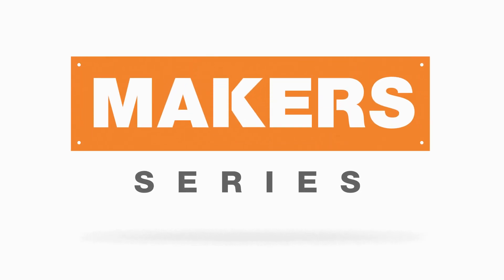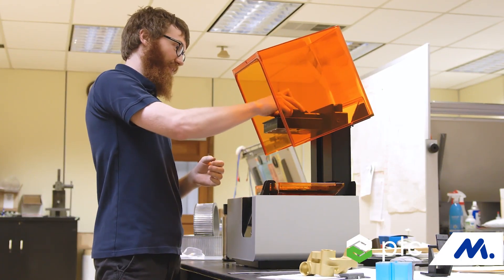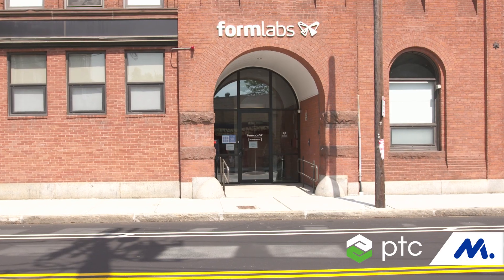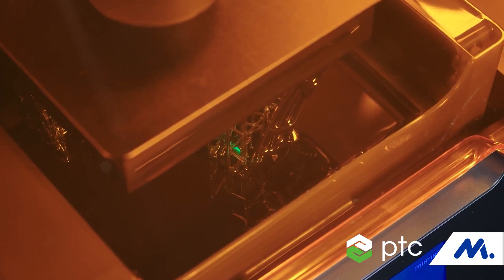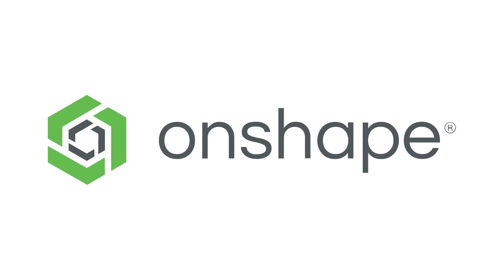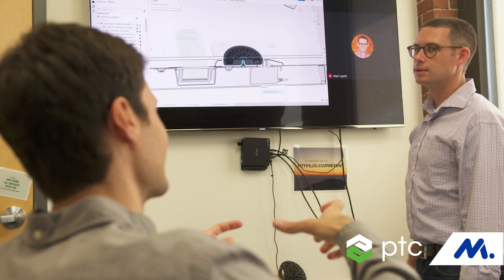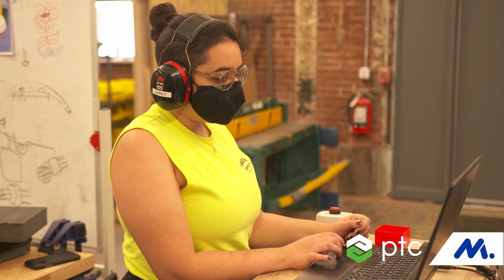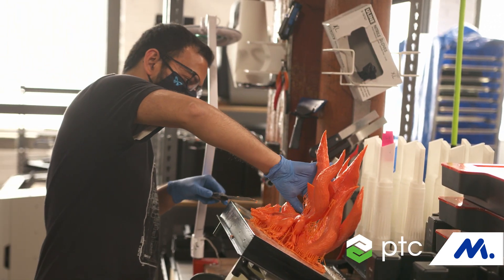Makers Series | Formlabs powered by PTC’s Onshape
@formlabs is expanding access to digital fabrication, so anyone can make anything. In this edition of the NAM’s Makers Series, see how @formlabs is reinventing 3D printing with the help of @PTC @Onshape.
CDC-recommended protocols were observed in filming this video.